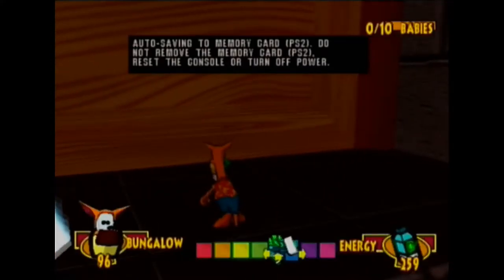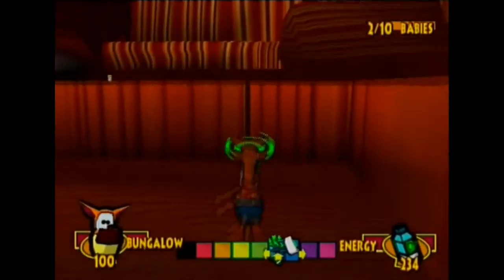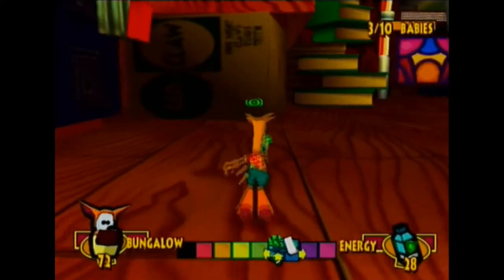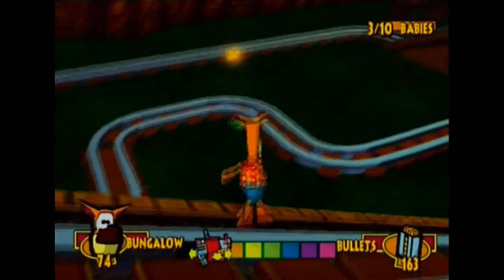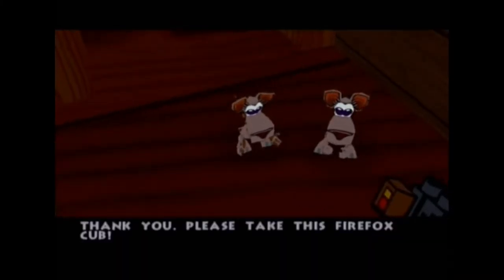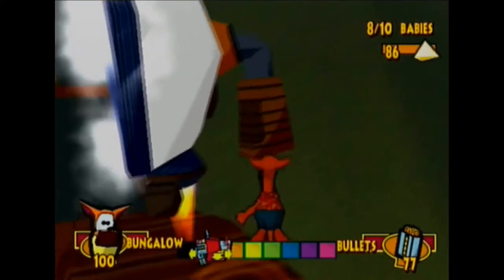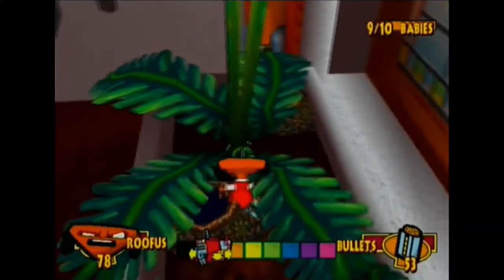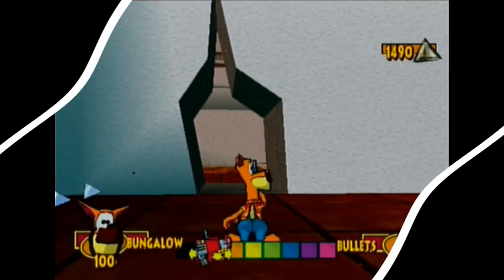Xin Plays: Fur Fighters: Viggo's Revenge (PS2): Part 22: The Rumpus Room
Time for the final level of the dino world, The Rumpus Room! All the entertainment is here!

And it's very long and pretty difficult. 10 babies. Let's Do This!